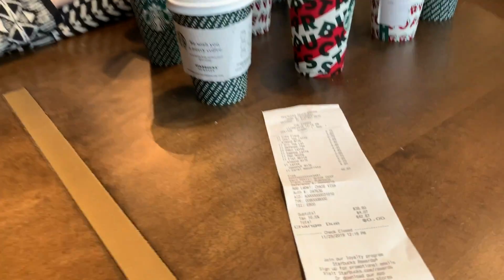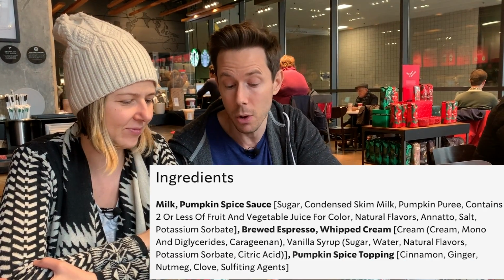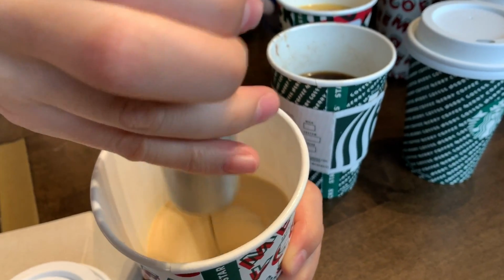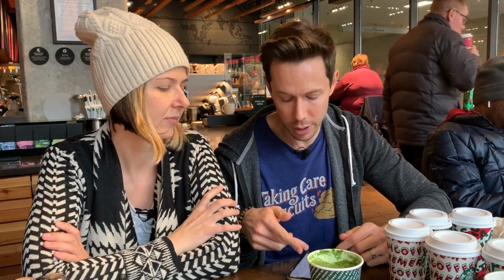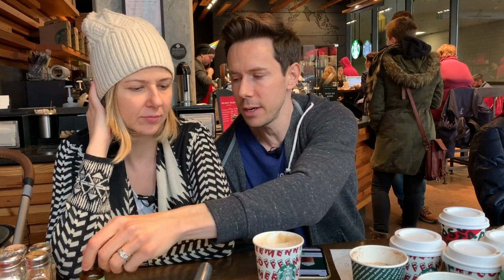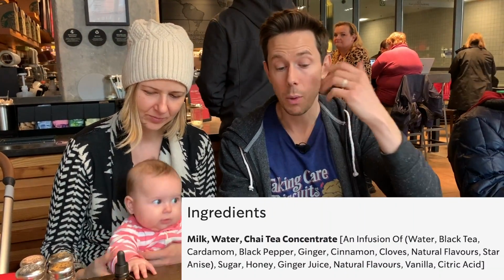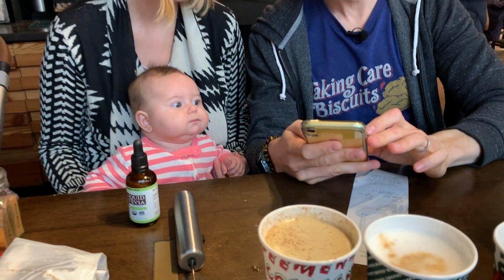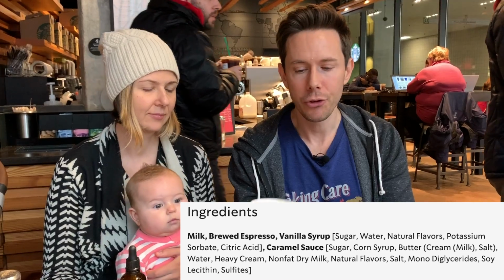The Most Popular Starbucks Drinks Reviewed - What To Buy And Avoid!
We went to Starbucks and ordered 10 of the most popular coffee and tea drinks on the menu and did a full review. I don't think many people know the ingredients inside their favorite Starbucks drink. Some are loaded with added sugar, carrageenan, preservatives, and more. I really wish Starbucks would start using non-gmo milk, that would be a great place to start. Part 2 of the video is coming tomorrow! Mad love Bobby...Dessi...Rose...and Art! XOXO

Coffee frother

Two from the grocery store on the weekends and two cooking videos, including a live stream, during the week!